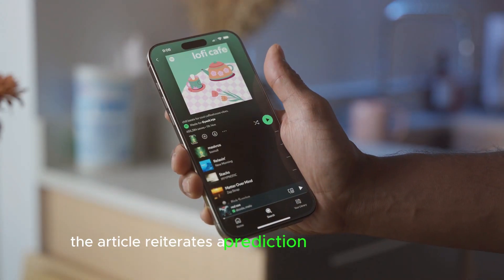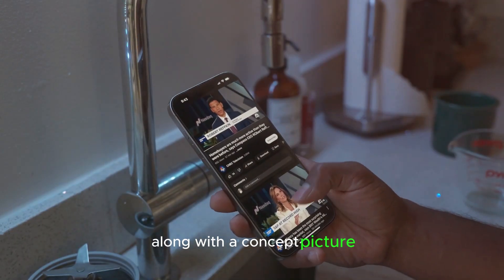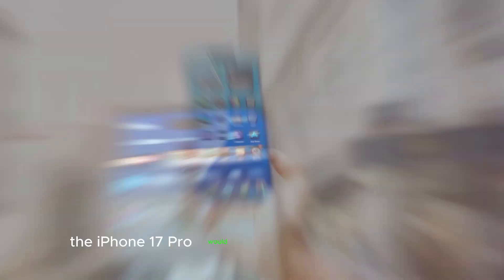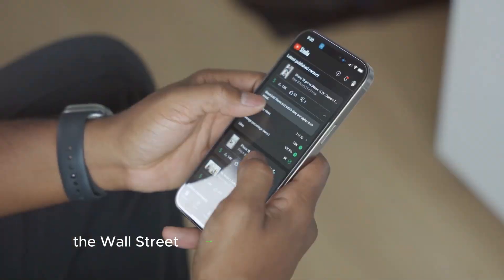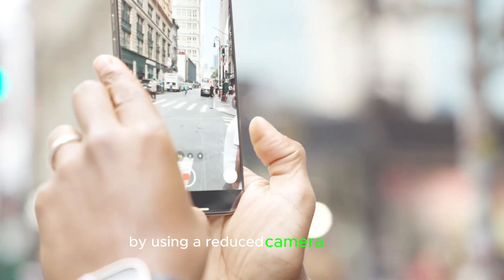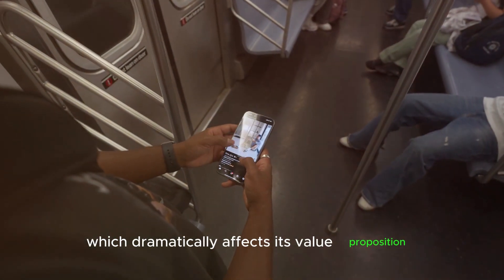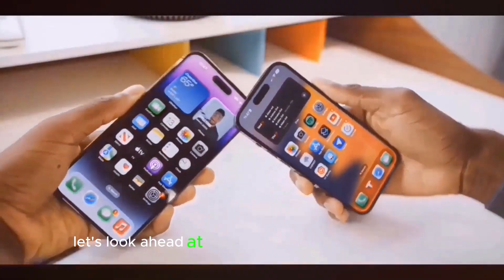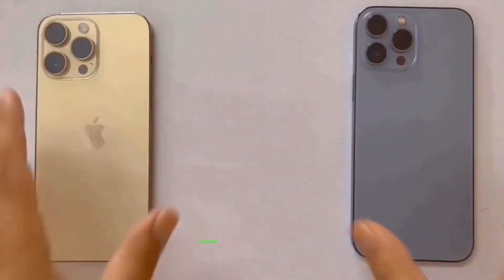iPhone 17 Pro Leaks- Revolutionary Meta Lens, Upgraded Dynamic Island, and ProMotion Display!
Hey everyone! 📱 Welcome back to Touch Trove! Today, we're diving into the latest leaks about the highly anticipated iPhone 17 Pro. Get ready for some groundbreaking updates, including the revolutionary Meta Lens technology, an upgraded Dynamic Island, and the ProMotion display!

In this video, we'll break down all the exciting details you need to know about the iPhone 17 Pro. From design upgrades and analyst insights to cost and availability, we’ve got it all covered. Discover how Apple plans to use Meta Lens technology to create a smaller, more efficient Dynamic Island and the benefits of the 120 Hz ProMotion display.

We'll also discuss the anticipated price point, camera design improvements, and what these updates mean for future Apple gadgets. If you're an iPhone enthusiast, this video is a must-watch!